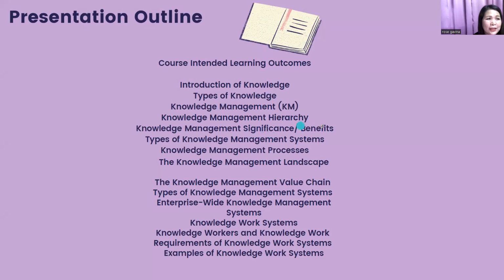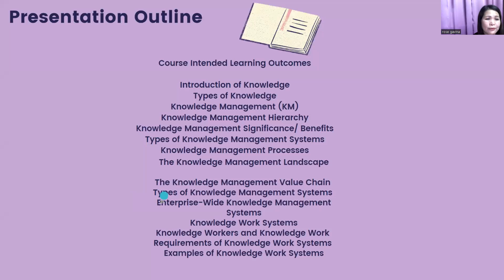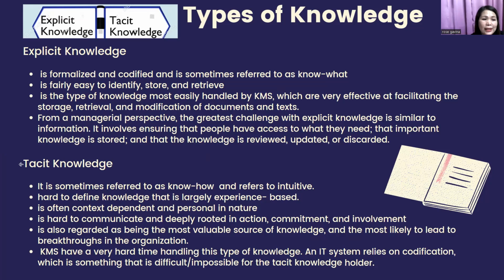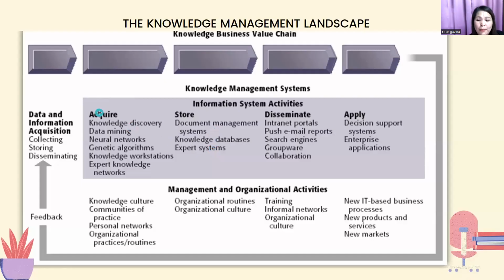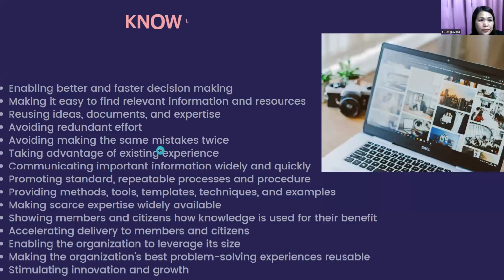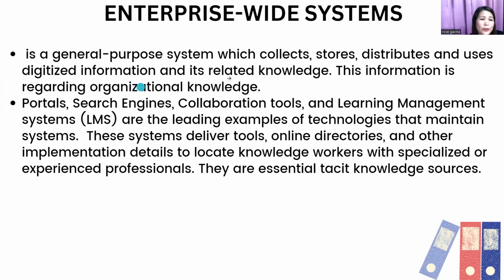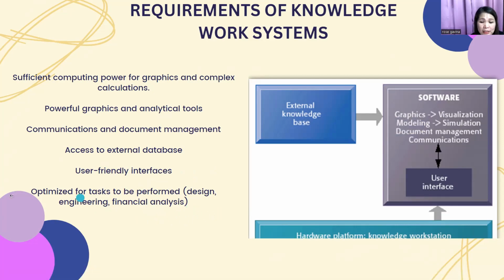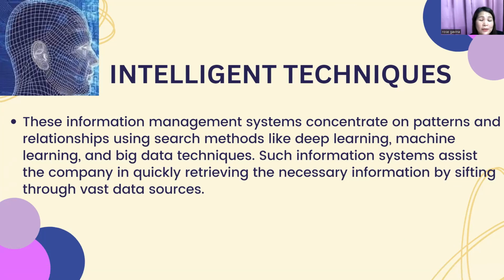11-1 Managing Knowledge and Information